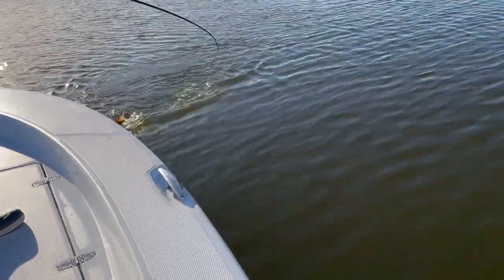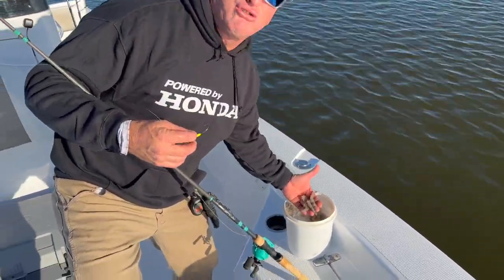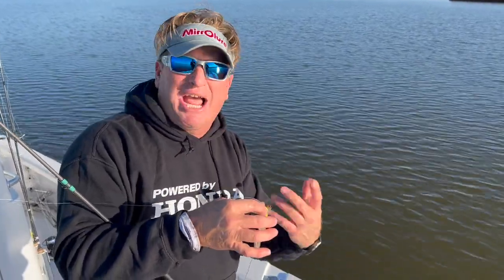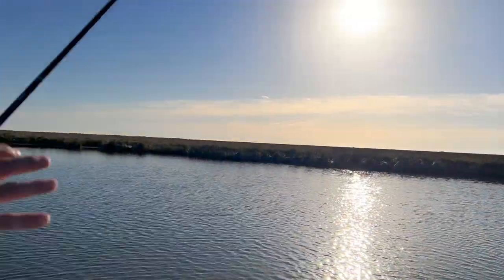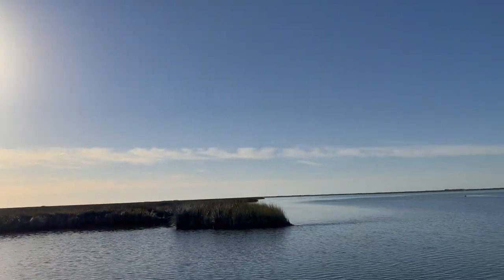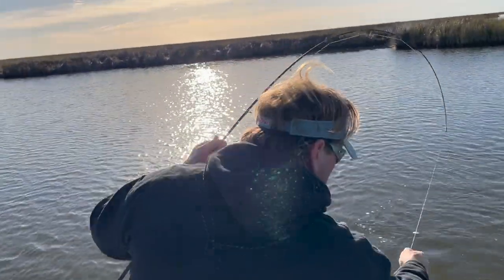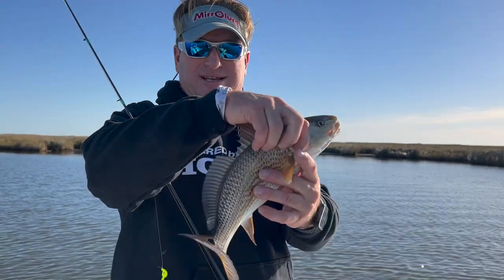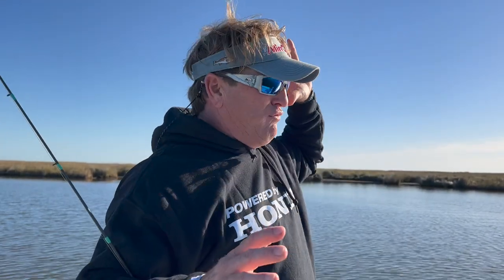Winter Techniques for Catching Redfish on Shallow Current Points